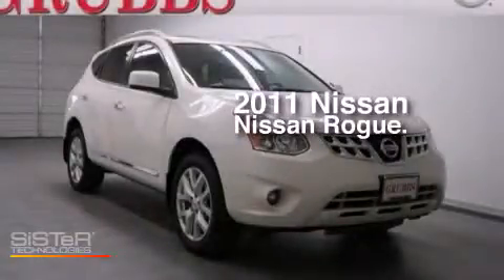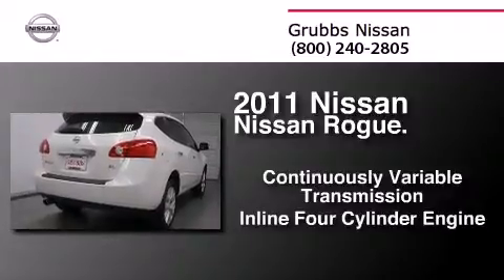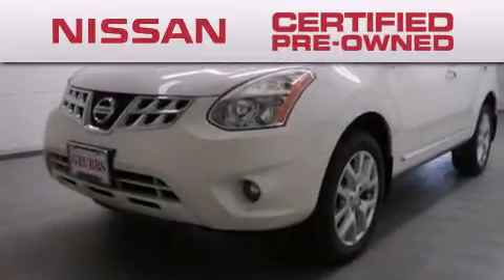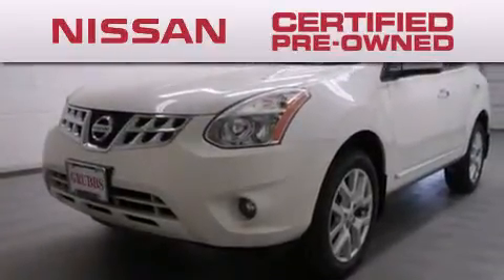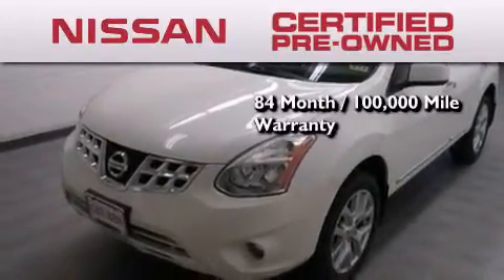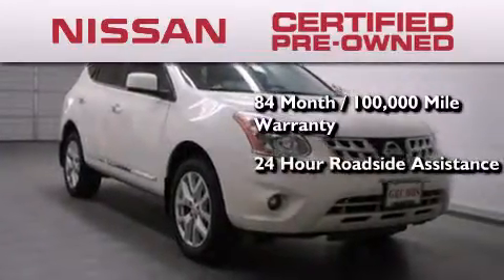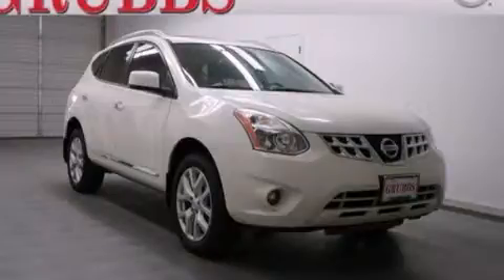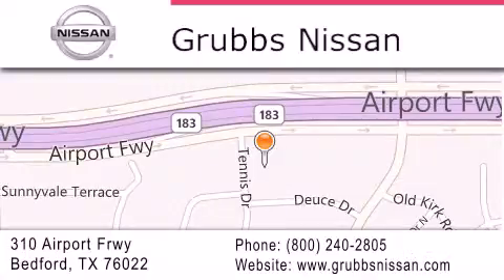Used 2011 Nissan Rogue Plano TX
We have been honored to serve the Bedford TX area , we promise that your experience at our dealership will exceed your expectations ! Year : 2011 Make : Nissan Model : Rogue Engine : 2.5L 4 cyls Trans . : CVT (Continuously Variable) Exterior : Pearl-White Miles : 48,675 Interior : T Stock : NU4661 Grubbs Nissan Airport Freeway Bedford , TX 76022